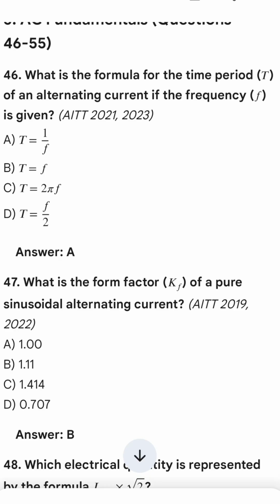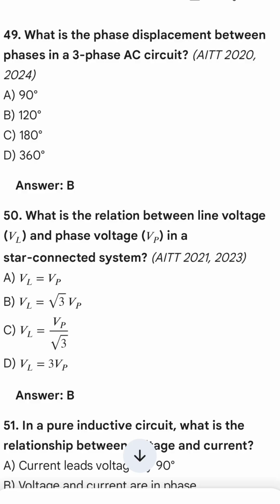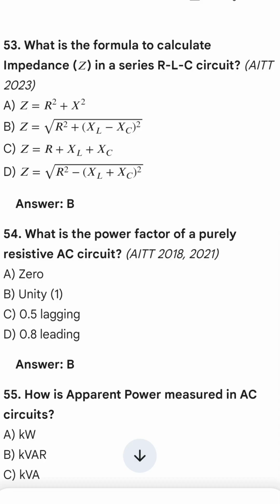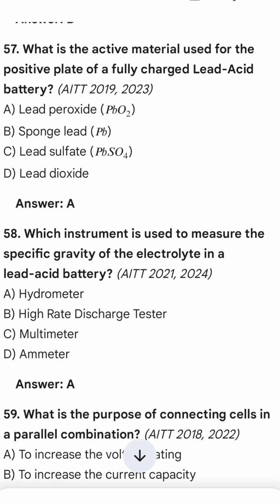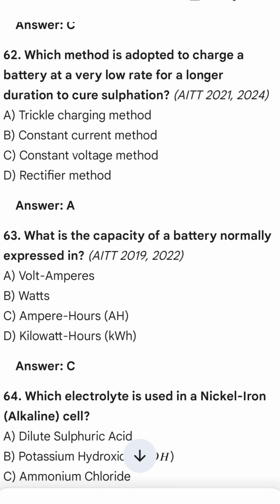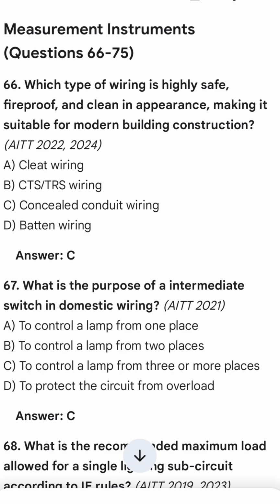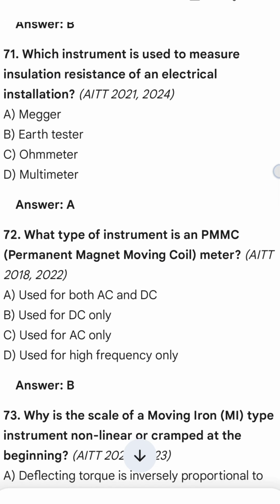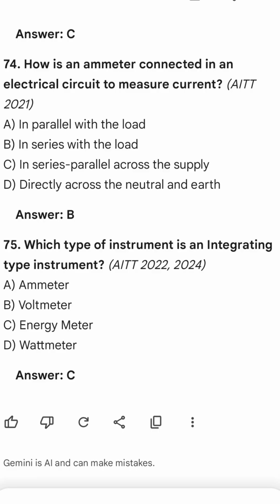MCQ,1st Year Trade Theory of Electrician(ITI)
📌 ITI Electrician 1st Year Trade Theory MCQ (CBT Exam Based) - Part 01
Welcome to Part 01 of our special series for ITI Electrician 1st Year students! In this video, we cover the most important, 100% common Trade Theory MCQs strictly based on the latest CBT (Computer Based Test) examination pattern.
If you are preparing for your upcoming ITI CBT exams, these selected questions will help you score maximum marks!
🔥 What we cover in this video:
Top repeated CBT exam questions
1st-year Electrician Trade Theory core concepts
Important exam tips to crack the online test